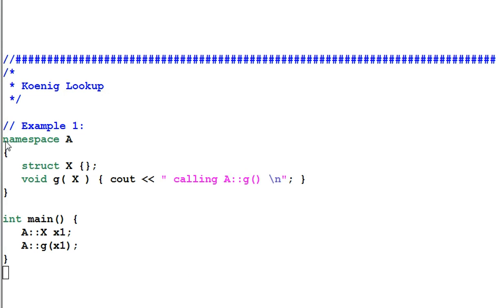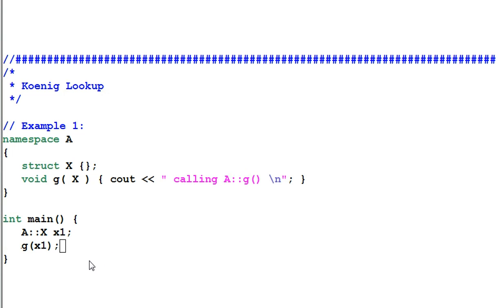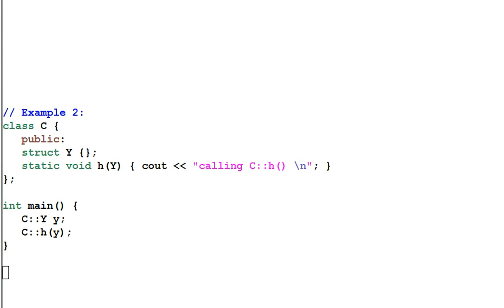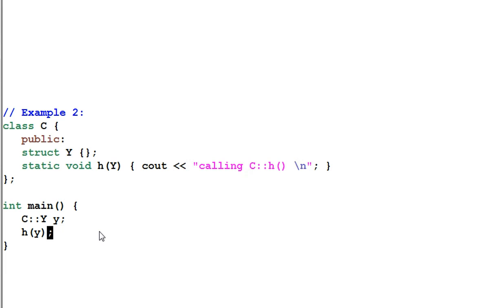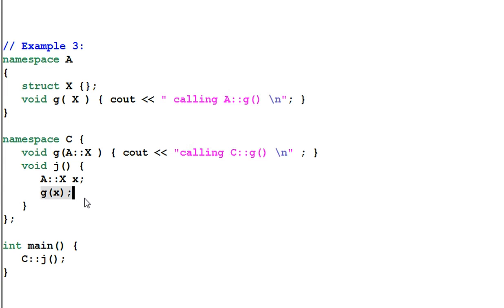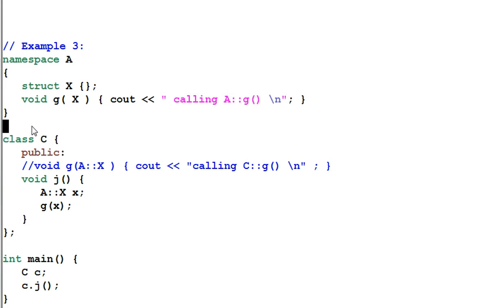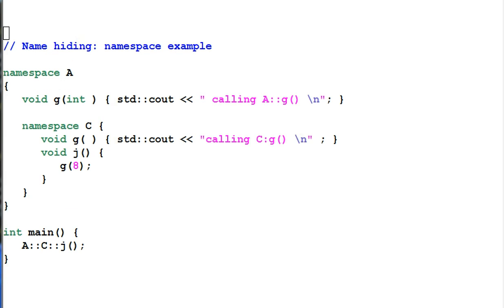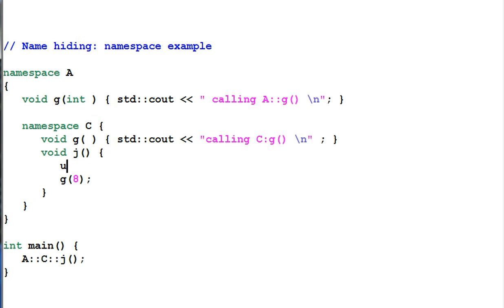Advance C++: Koenig Lookup - Argument Dependent Lookup (ADL)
This video explains the details of how Koenig Lookup works under different scenario.